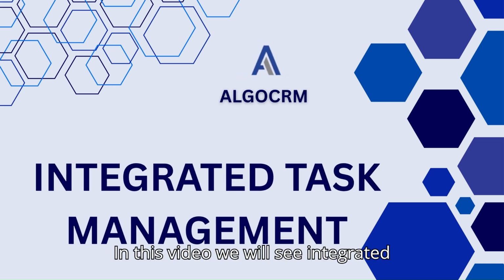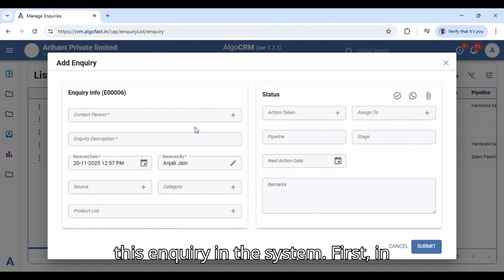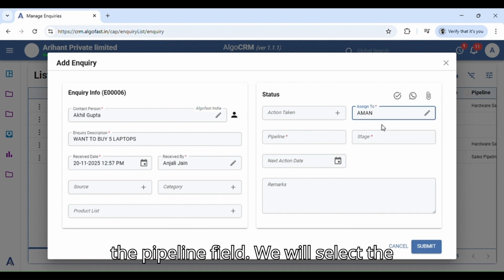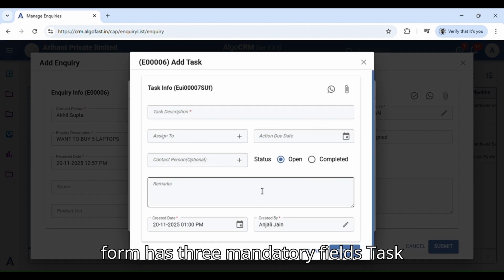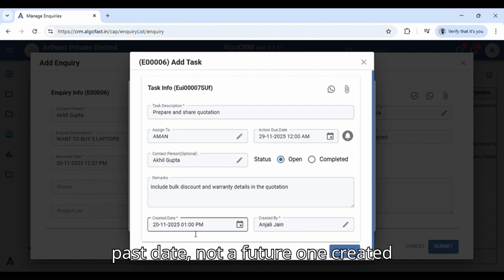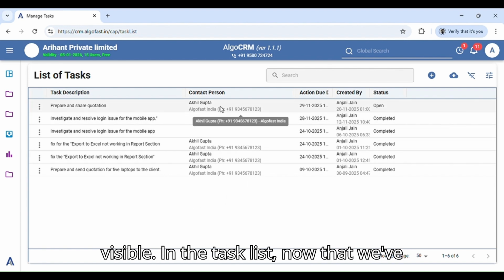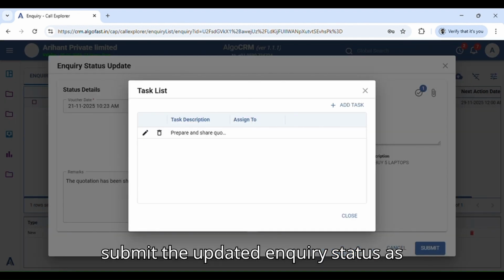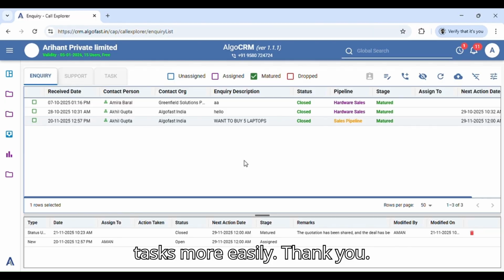Connected And Integrated Tasks In ALGO-CRM (English)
Learn how Tasks in ALGO-CRM can be directly linked to Enquiry Tickets and Support Tickets, allowing your team to manage follow-ups, actions, and schedules—all in one place. This tutorial helps you understand how connected tasks improve workflow, teamwork, and accountability.

🎯 In this video, you’ll learn:

1️⃣ How to create tasks directly from an Enquiry ticket
2️⃣ How to create tasks from a Support ticket
3️⃣ How linked tasks help track follow-ups, actions, and deadlines
4️⃣ How to view all tasks connected to a particular ticket
5️⃣ How team members can update the status of connected tasks
6️⃣ How connected tasks ensure nothing is missed during customer handling
7️⃣ How linking tasks improves coordination between sales, support, and admin teams

Connected tasks allow every enquiry and support ticket to stay organized, ensuring timely action and complete transparency across the team.

💼 Perfect for:

Sales Teams, Support Teams, Coordinators, Team Leaders, Admins, and Business Owners who want smoother workflow and better customer management.

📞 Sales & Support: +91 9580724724